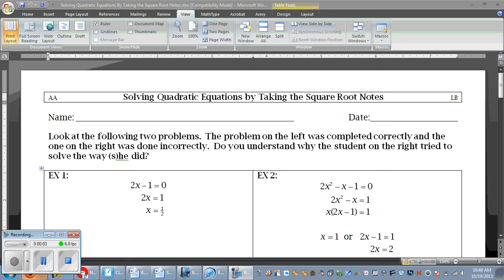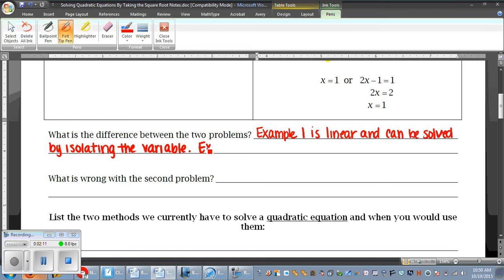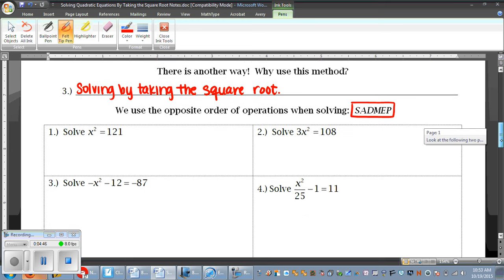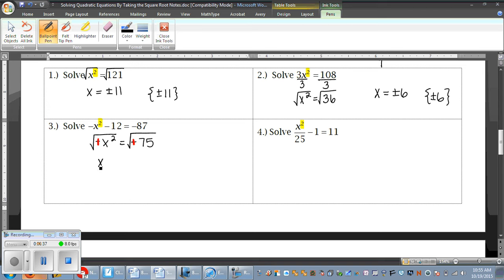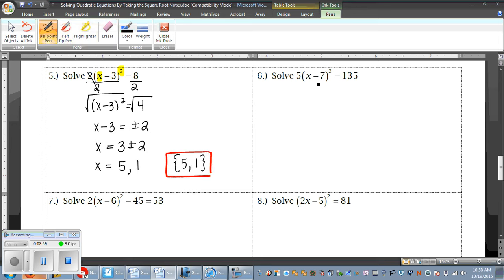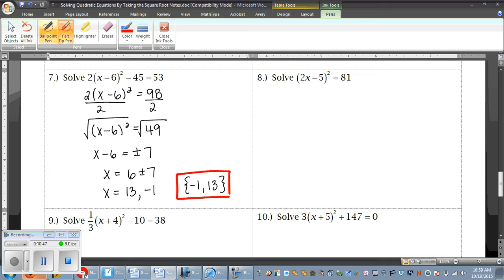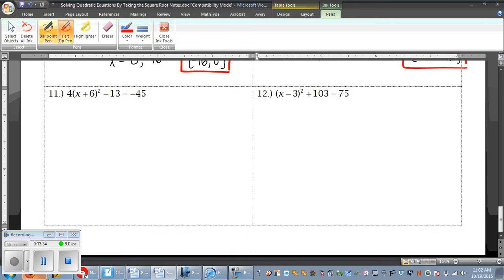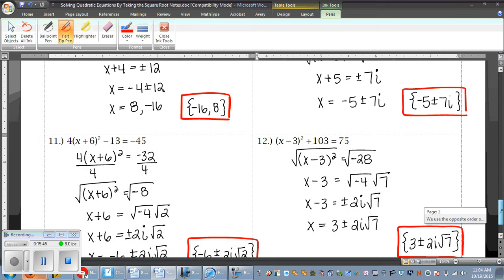Solving Quadratic Equations by Taking the Square Root Notes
Please watch this video, copy the notes and complete the homework assignment!!